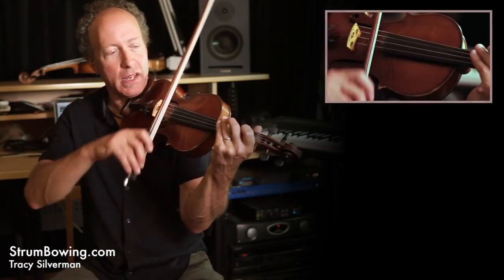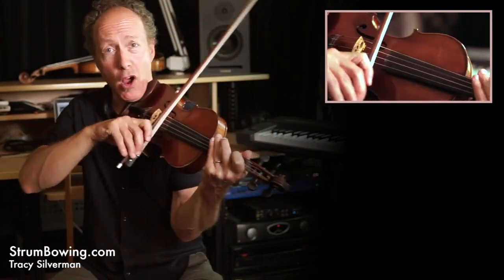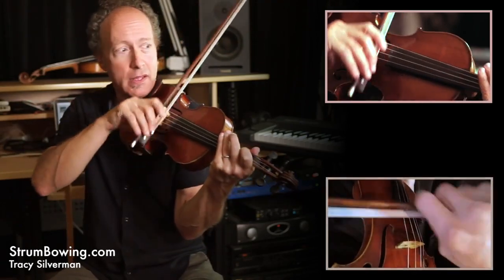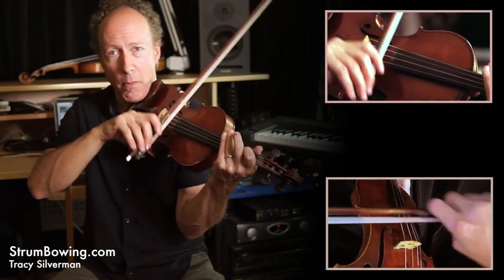The Strum Bowing Method Ex 18F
This is a demonstration of an example from The Strum Bowing Method: How to Groove on Strings

The Strum Bowing Groove Academy is an online music educational resource consisting of video courses, downloadable method and etude books, private online lessons and an interactive Facebook group, based on the groundbreaking book, The Strum Bowing Method: How to Groove on Strings, by Tracy Silverman.